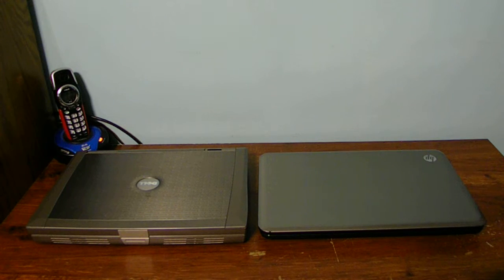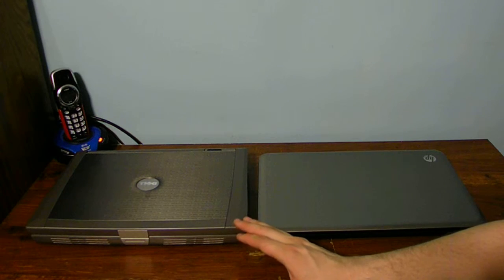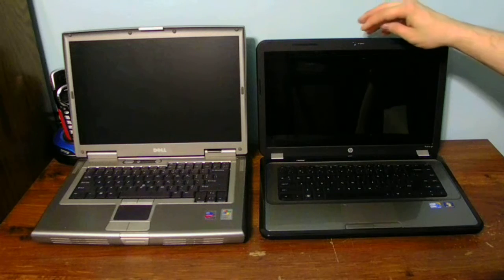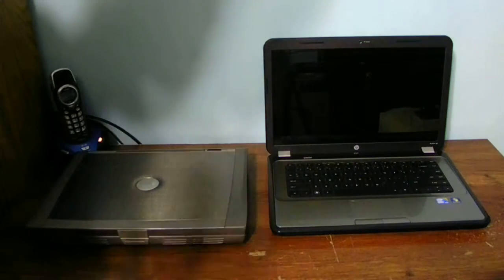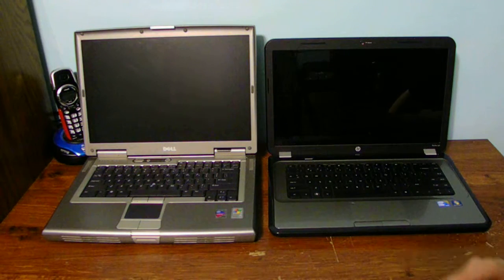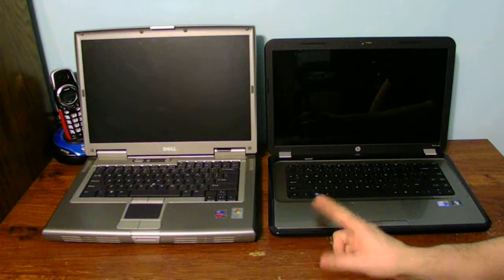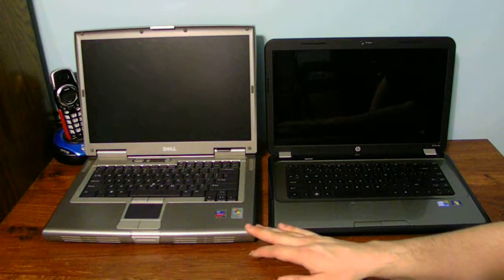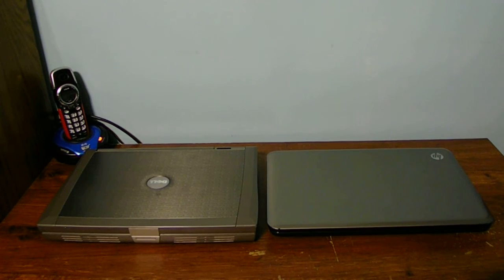I HAVE TWO DIFFERENT COMPUTER RUN WINDOWS XP AND WINDOWS 7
I don't know if a old computer can run windows 7